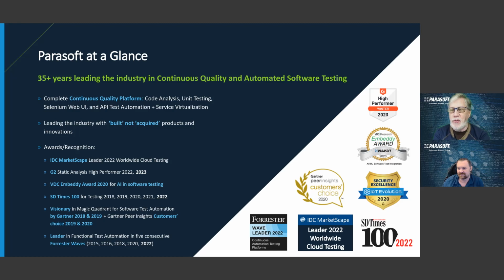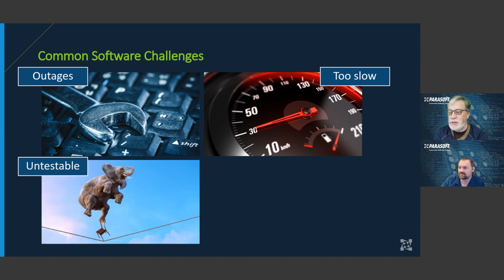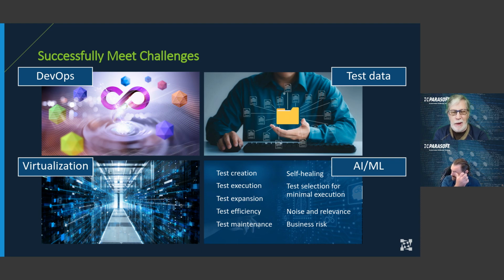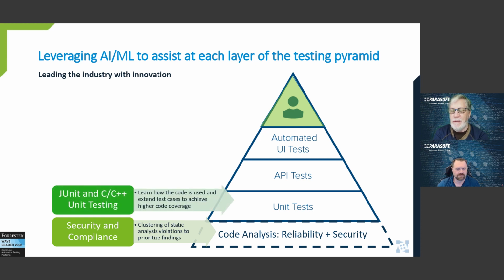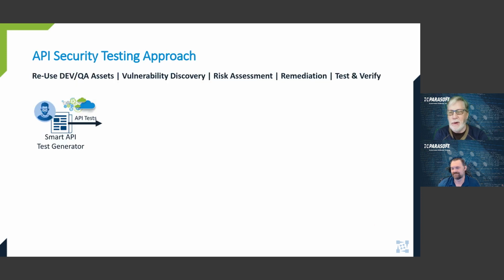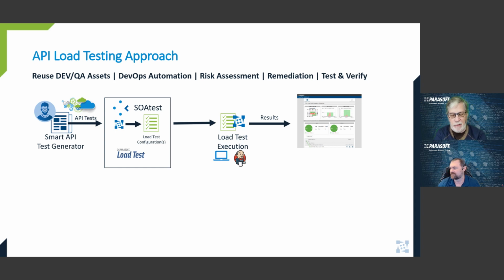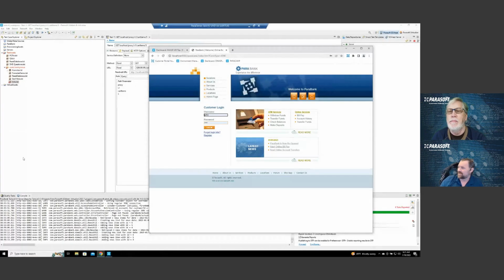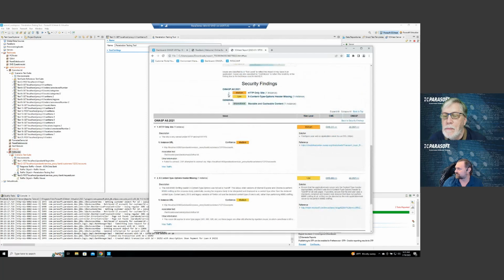Take Software Testing to the Next Level With AI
How do you determine what application testing needs to be done manually and how much should be automated? As DevOps teams face increasing challenges to get more done in less time, they're looking for ways to create tests faster, maintain them more easily, and execute them more efficiently. The solution? Optimize workflows with AI and CI/CD.

Infusing AI into modern development workflows for software testing drives developer and tester productivity to a higher level. Watch this session to learn about testing trends and see the many ways that teams are using AI to automate functional and nonfunctional testing to be more productive.

Learn how:
• AI enables functional test creation across multiple levels.
• Test impact analysis accelerates test execution.
• API test suites can be reused for nonfunctional testing such as security and performance.

RESOURCES

ABOUT PARASOFT